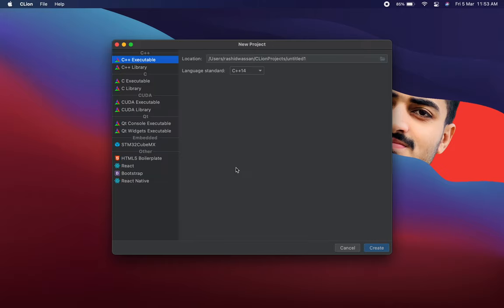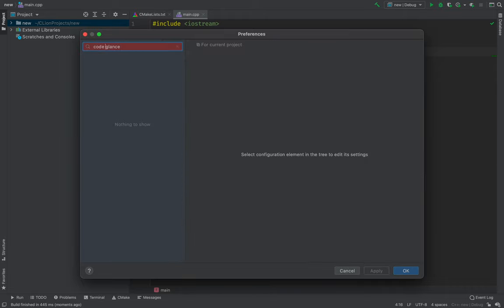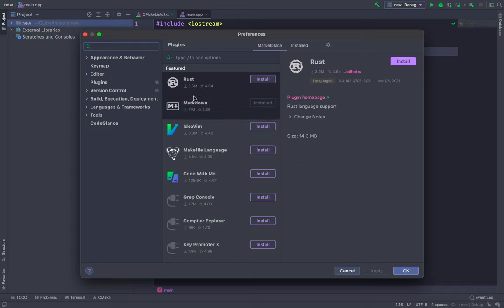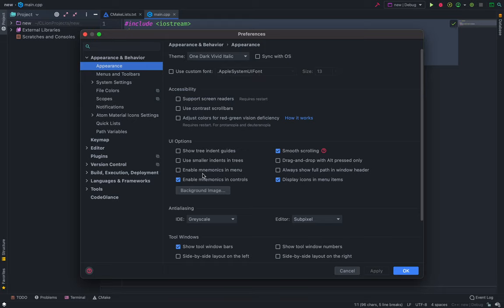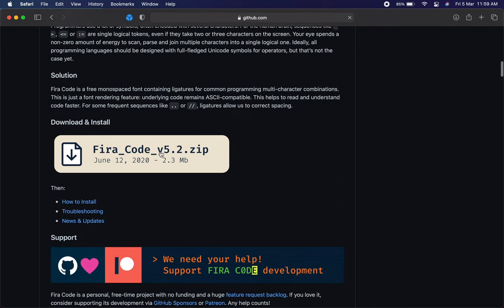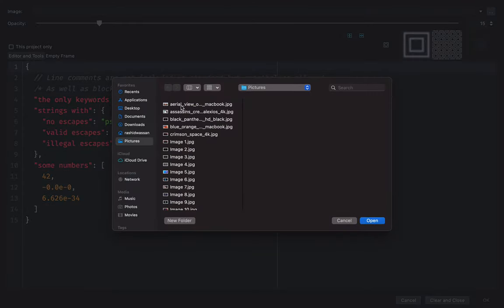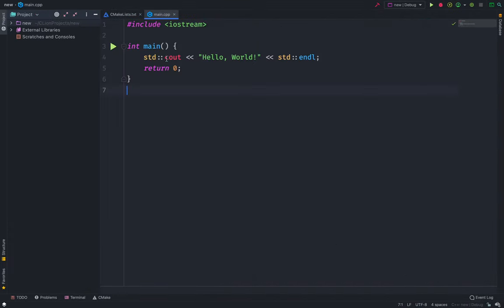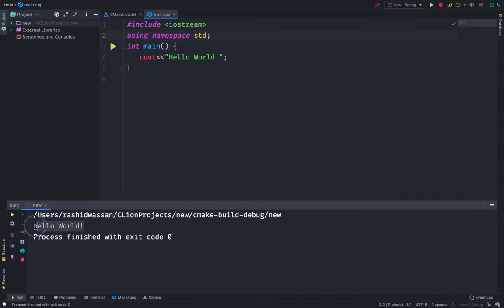JetBrains CLion | Best C++ IDE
If you are a student, get this GitHub Developer pack to redeem your license for all JetBrains products including CLion:

In this video we have covered basics of CLion.

A POWER TOOL, FOR A POWER LANGUAGE!

Smart C and C++ editor!
Thanks to native C and C++ support, including modern C++ standards, libc++ and Boost, CLion knows your code through and through and takes care of the routine while you focus on the important things.

For any suggestion or complaints, please comment.